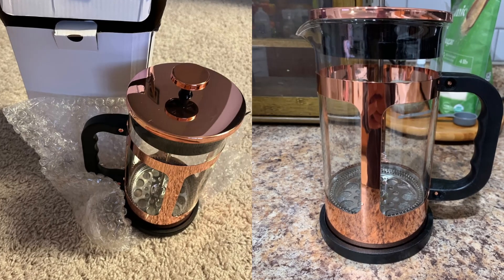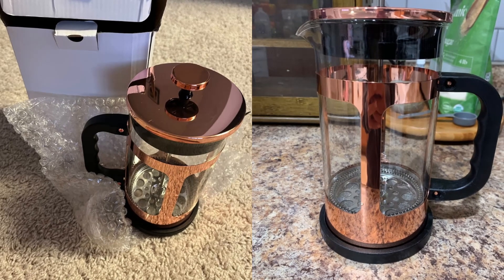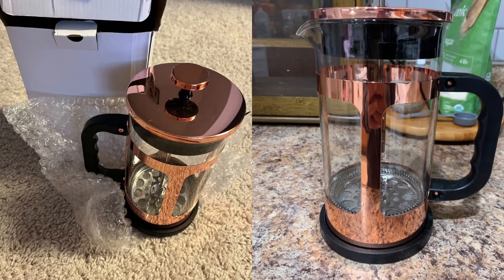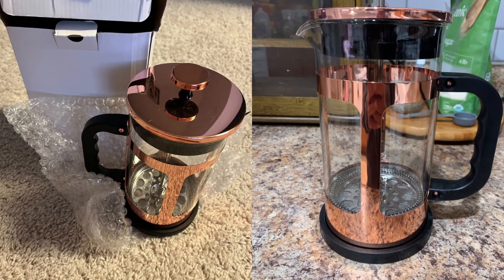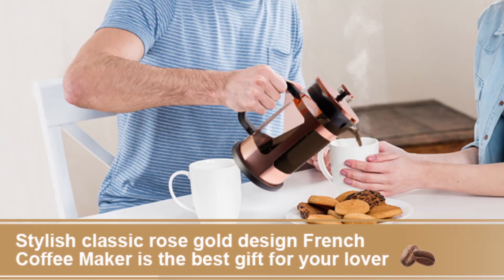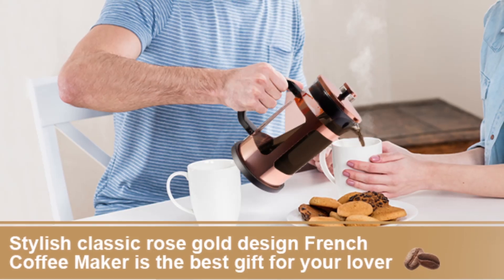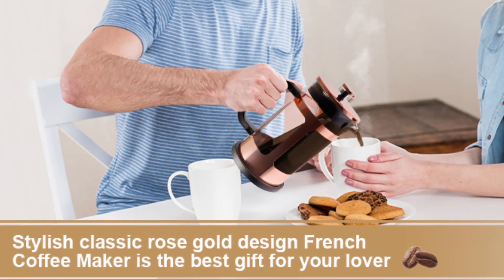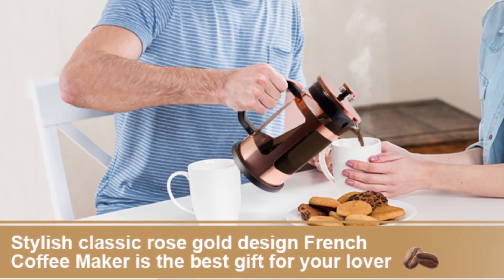RealPero French Press Coffee Tea Maker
Looking for a stylish, high-performance French press? Meet the RealPero French Press Coffee & Tea Maker! This stunning 34oz (1000ml) French press features a 4-level filtration system for a smooth, grit-free brew every time. With its heat-resistant borosilicate glass and elegant rose gold design, it's not just functional but a beautiful addition to your kitchen. Perfect for brewing coffee, tea, or even cold brews, this French press is BPA-free and made from anti-rust stainless steel.

Whether you're an avid coffee drinker or a tea lover, the RealPero French Press ensures every sip is full of flavor. Plus, it’s dishwasher safe, making it easy to clean after each use.